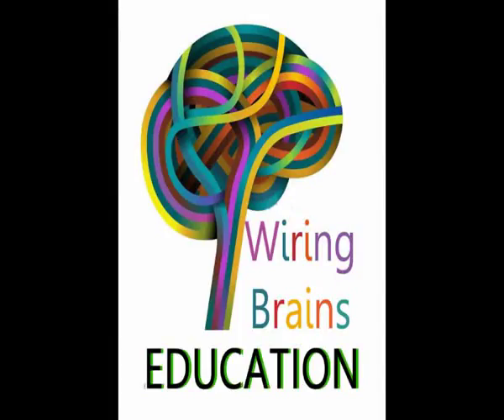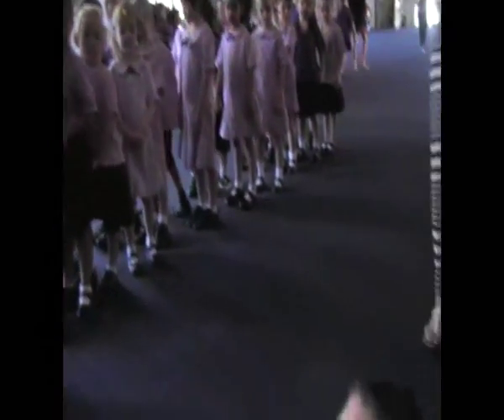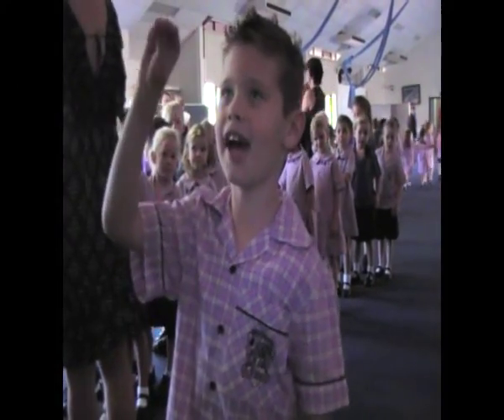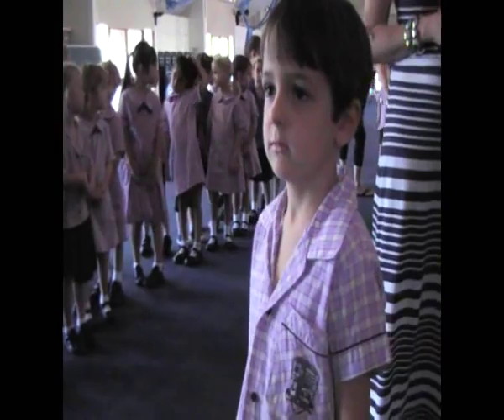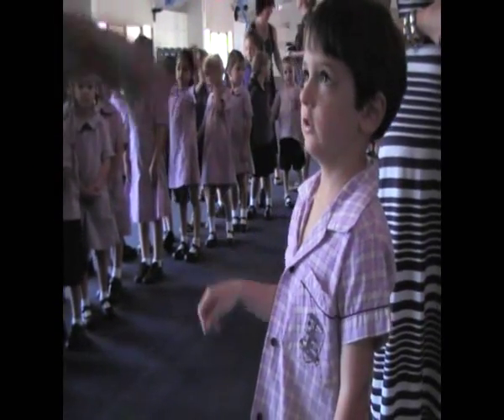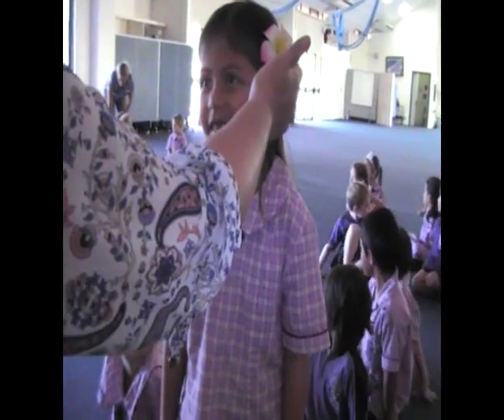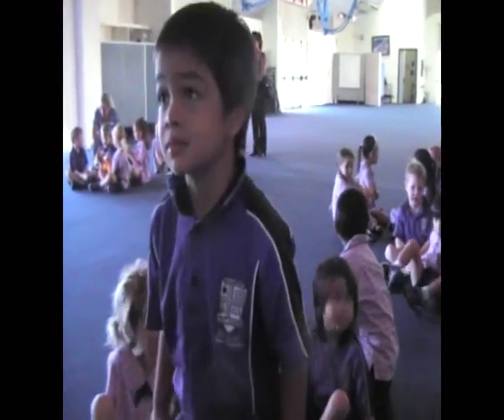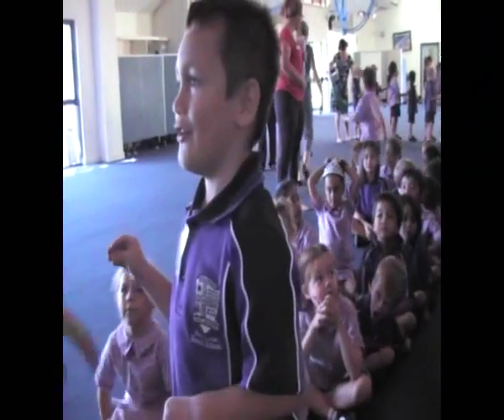SSP Phonemic Awareness Screening for Reading and Spelling Difficulties in Kindergarten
135 Prep children screened in less than 45 minutes!
Wiring Brains for Reading and Spelling - the Speech Sound Pics (SSP) Approach, based on neuroscience (brain plasticity)
SpeechSoundPics.com